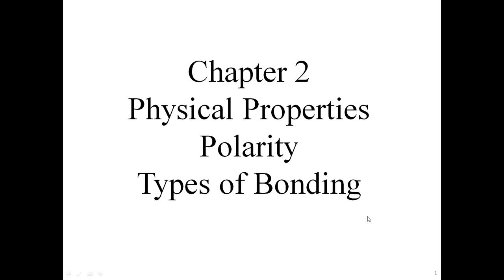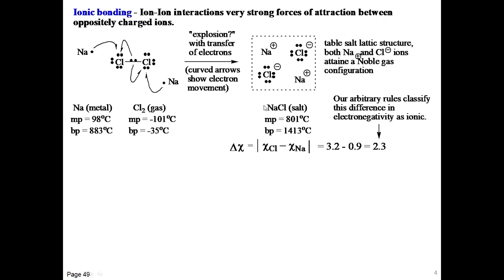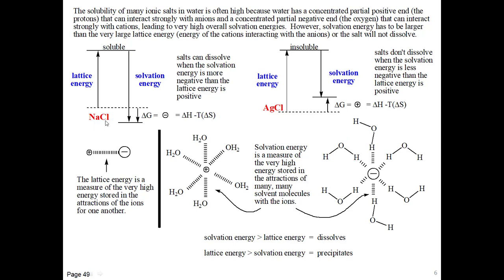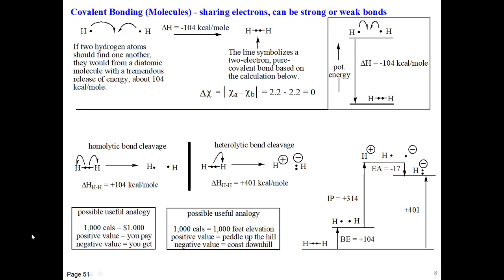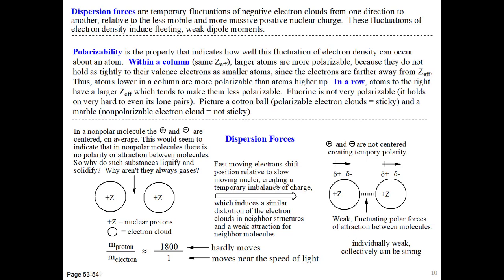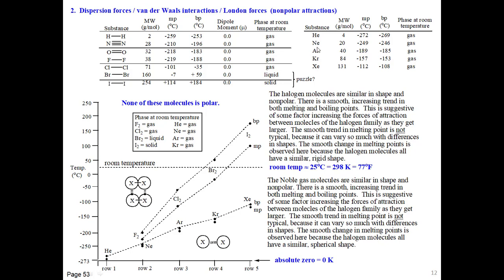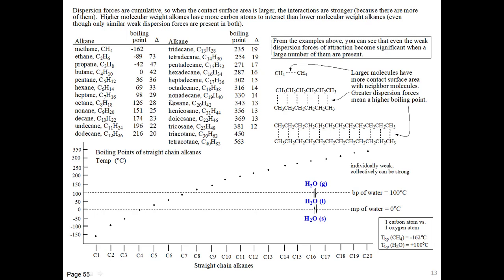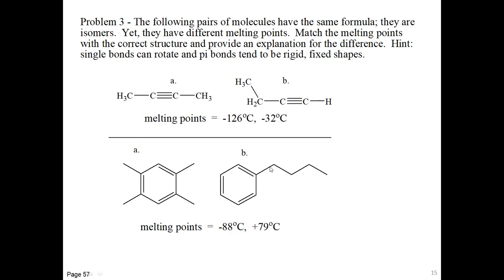Chap 2 (lect 1 of 2) Physical properties, polarity, types of bonding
melting points, boiling points, ionic bonding, pure covalent bonding, polar covalent bonding, dispersion forces (van der Walls forces, London forces), trends of boiling points